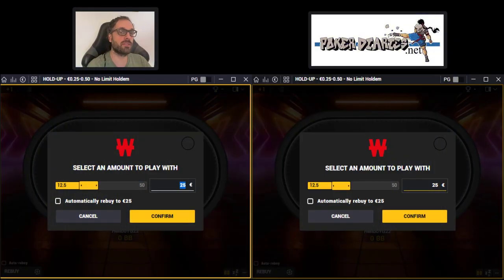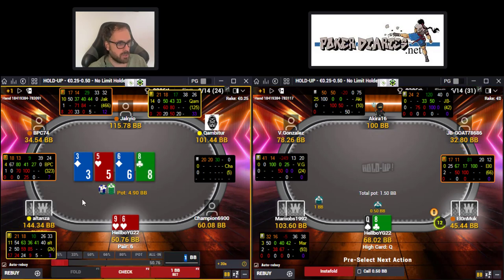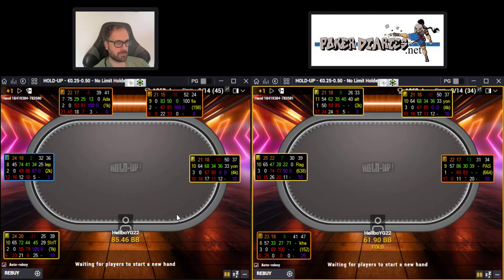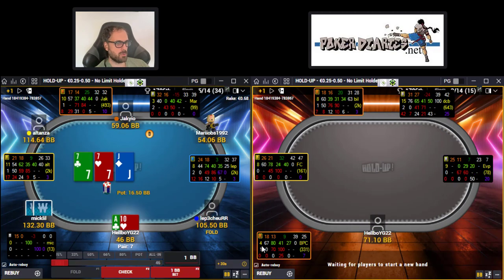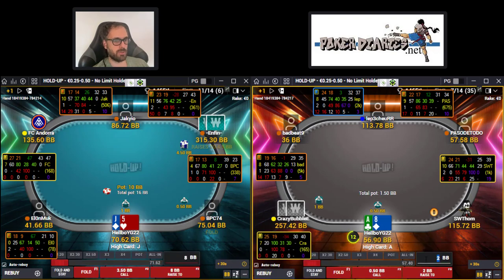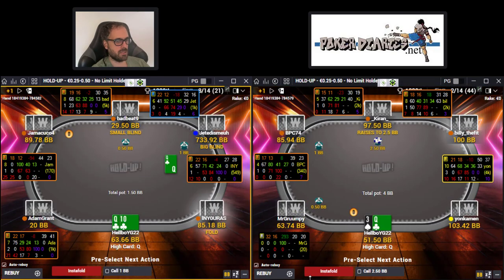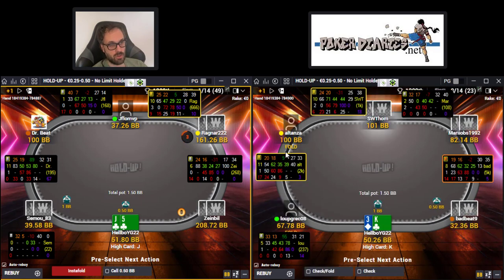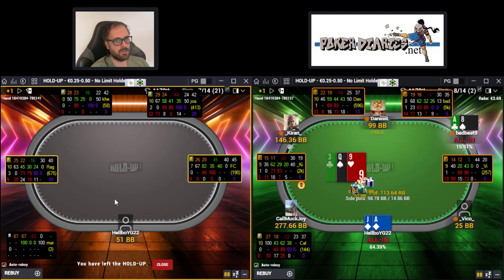NL50 mid stack poker strategy on fast forward games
I am playing 2 tables on NL50 fast forward game on Winamax. Difference is that this time I am buying in 50 big blind ( mid stack strategy). I am explaining benefits and downsides of this strategy during my half an hour session.